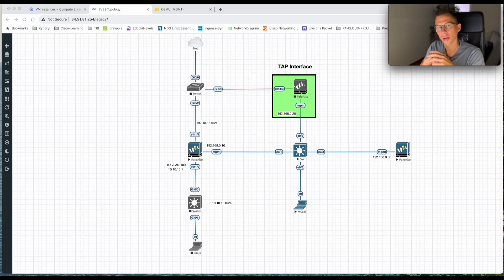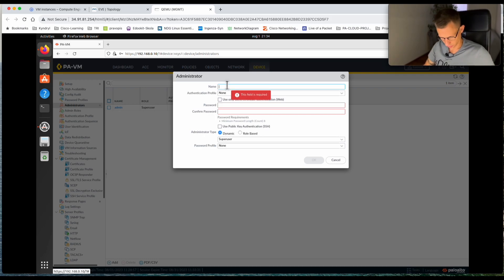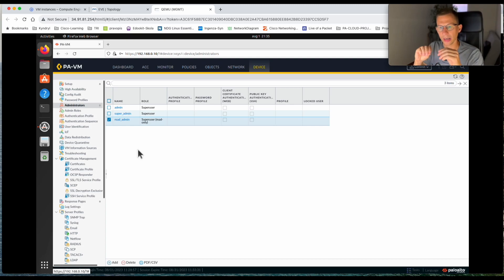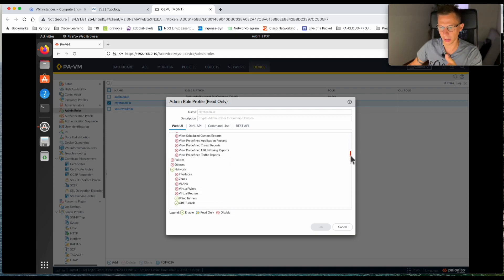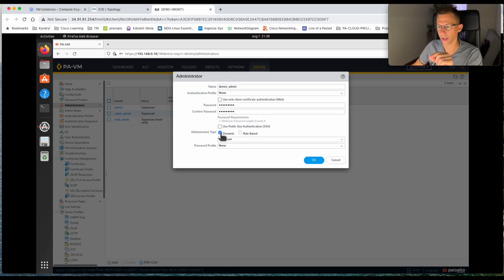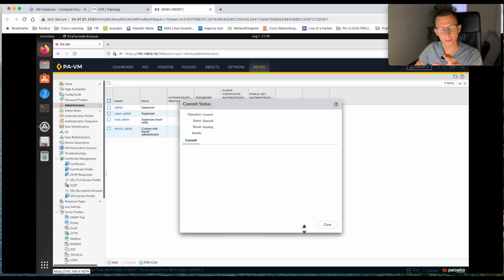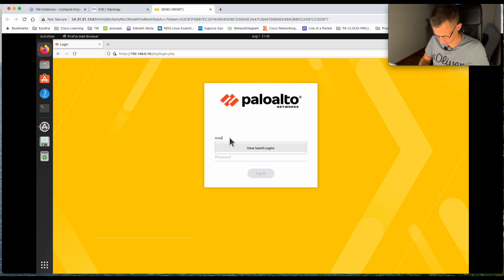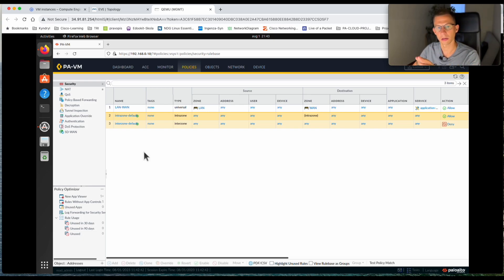Mastering Palo Alto Firewall's Local Admin Accounts - A Step-by-Step Guide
Learn how to master the local admin accounts on Palo Alto Firewall with this step-by-step guide. This tutorial will show you everything you need to know about managing these important accounts for your network security. Never feel lost or overwhelmed again when it comes to setting up and managing local admin accounts on your Palo Alto Firewall.

Lest see how to configure local admin accounts on palo alto firewall. I will configure super admin account, read only account and admin account that will have only access to certain parts of the device configuration.

Jan